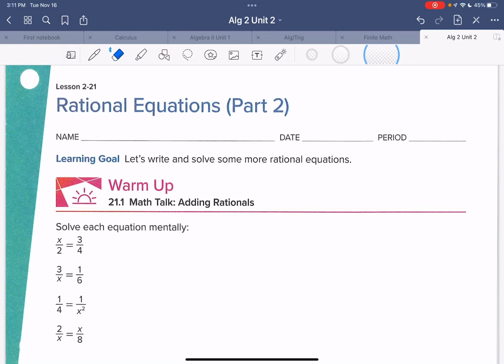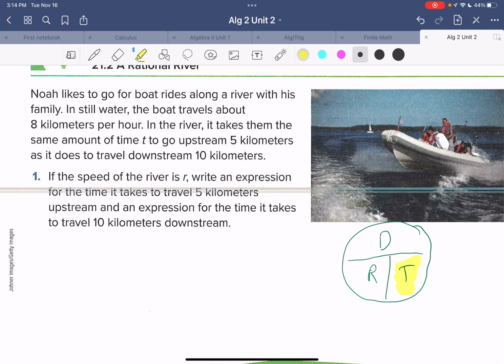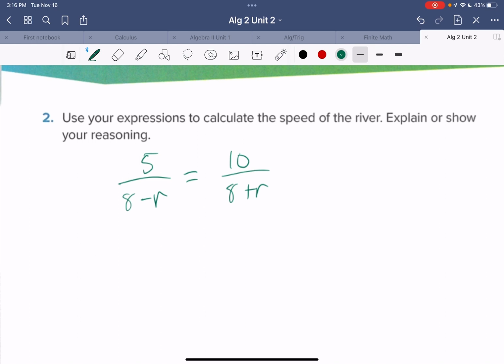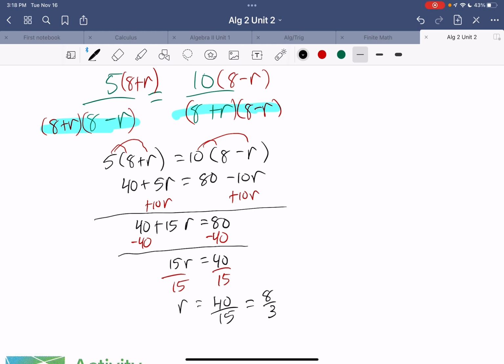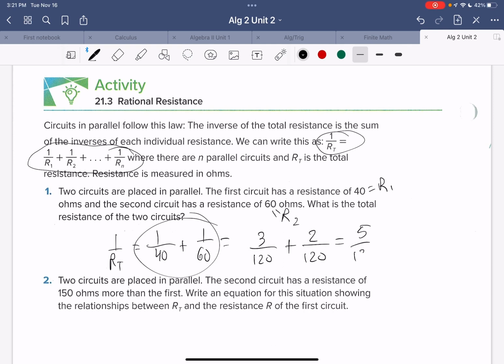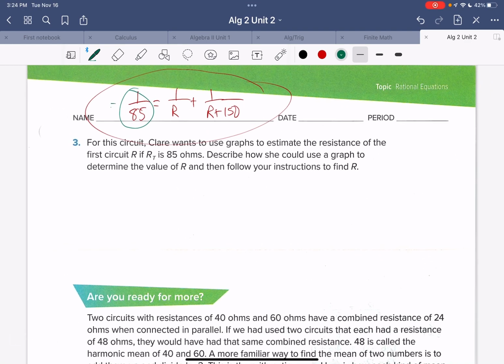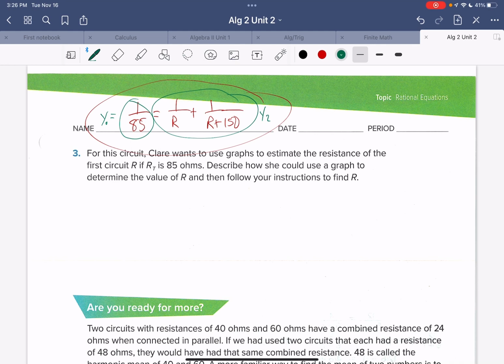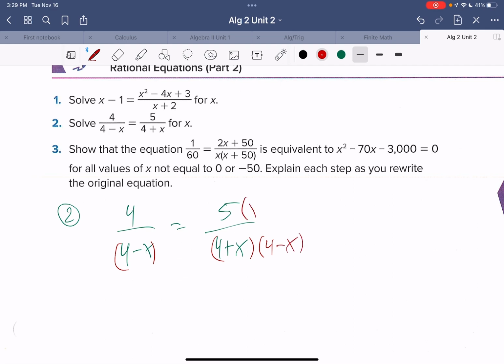Unit 2 Lesson 21